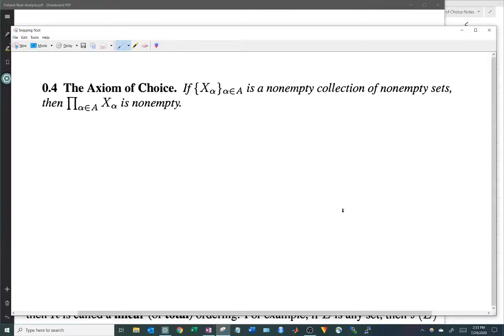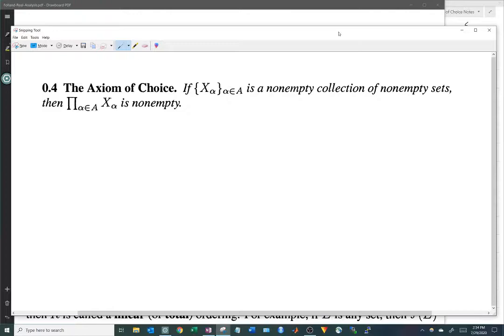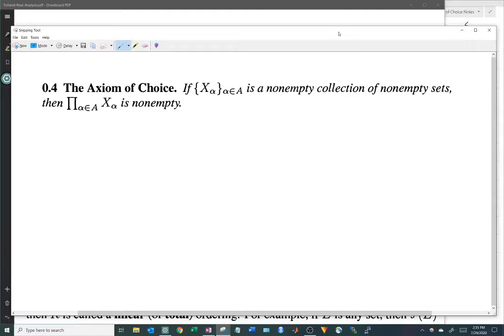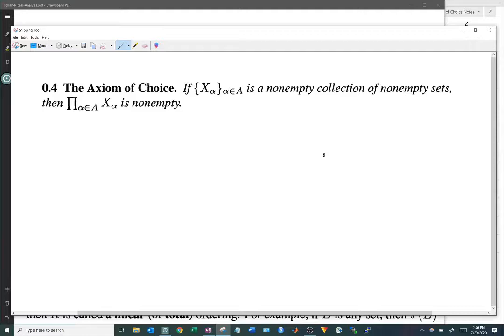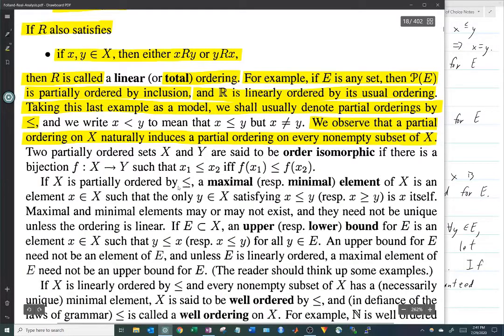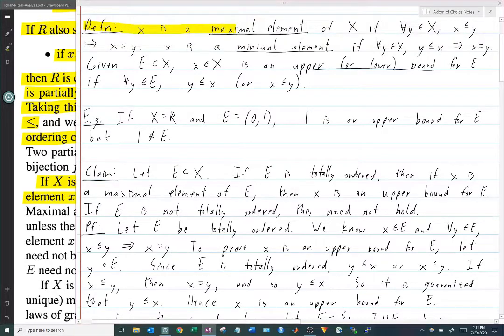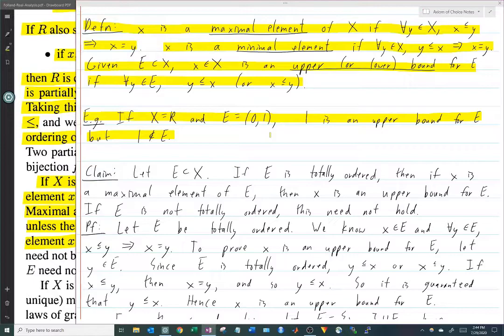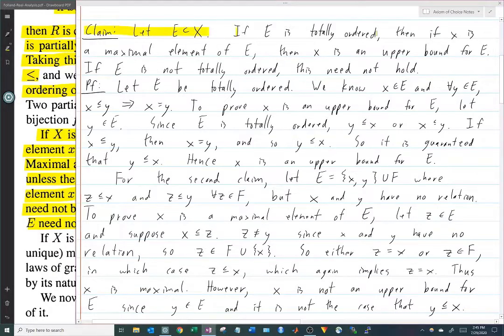The Axiom of Choice Part 1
Part 1 of a series of videos describing the Axiom of Choice and related topics.